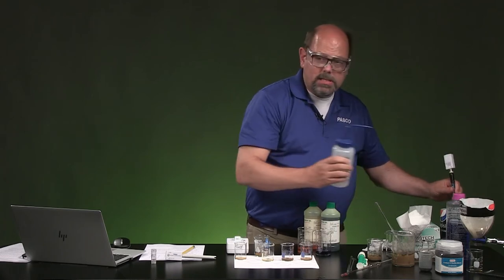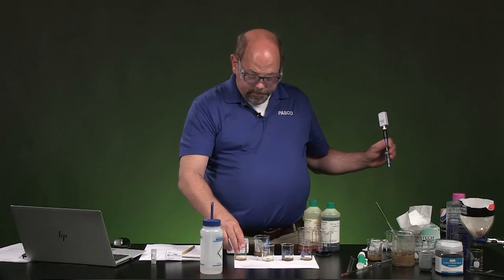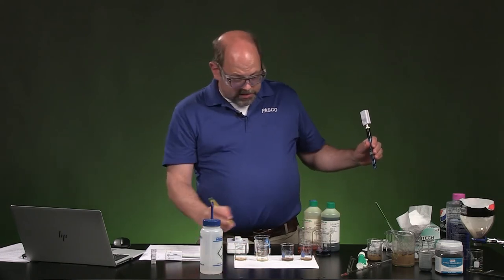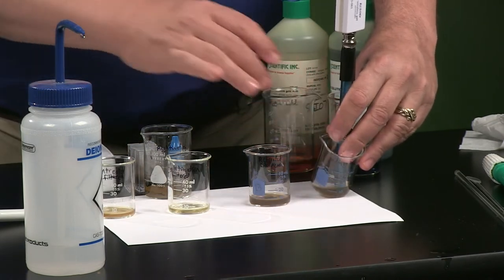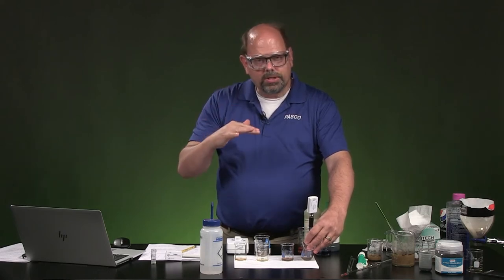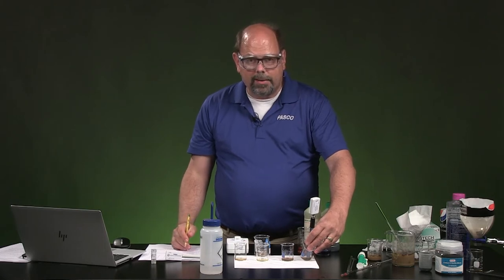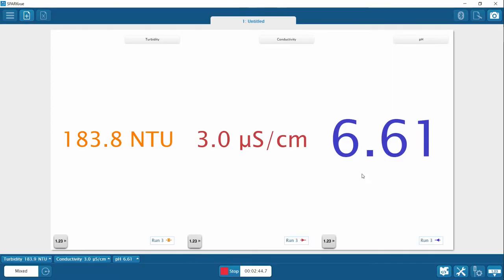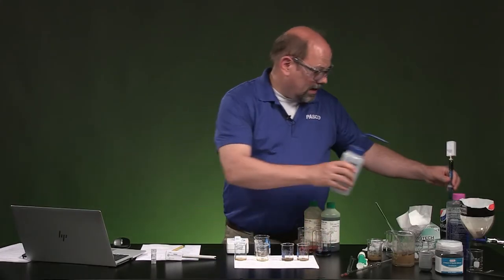Water Treatment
We model several water treatment methods and then use pH, conductivity, and turbidity sensors to assess the effectiveness of each method.